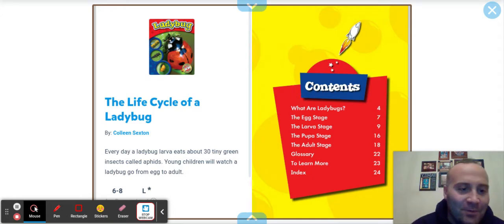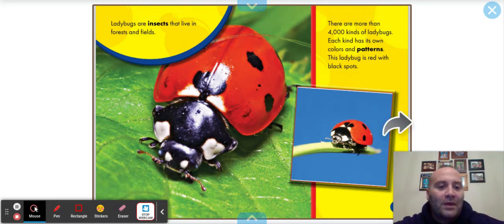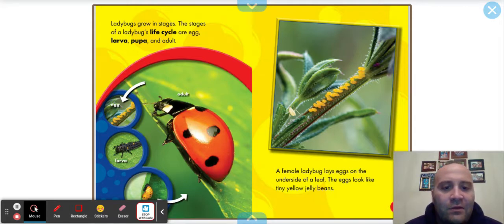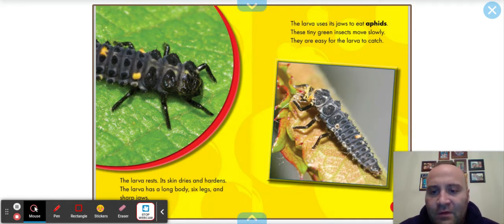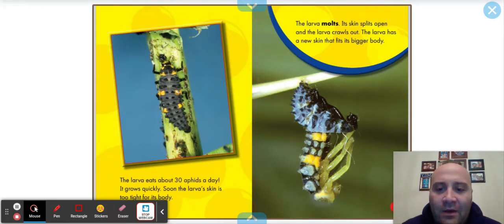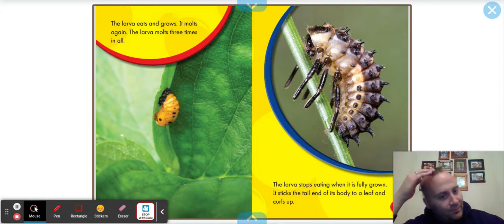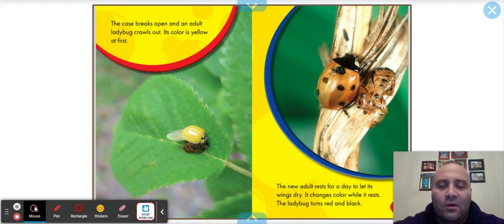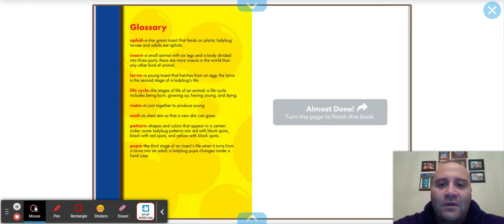Ladybugs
Our fourth insect book😎😎😎😎